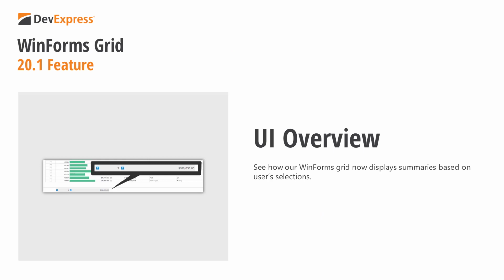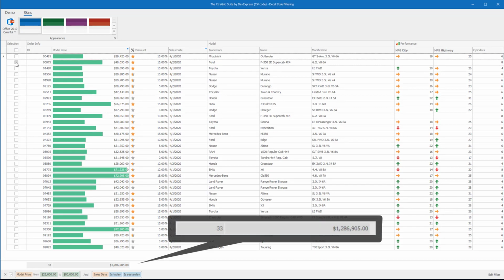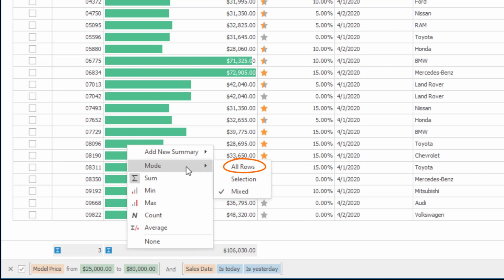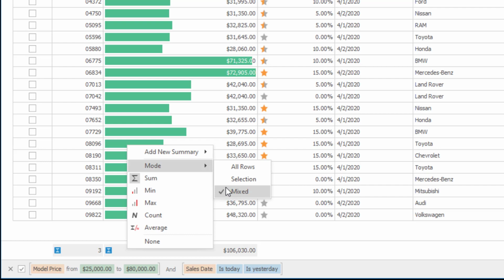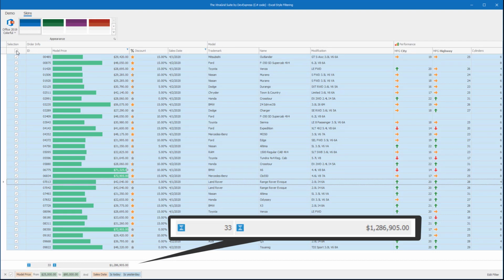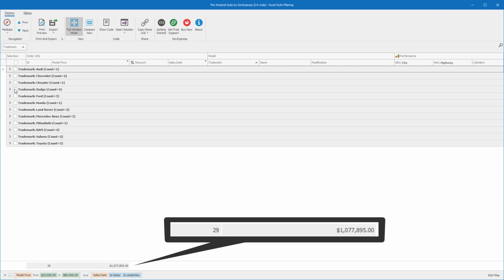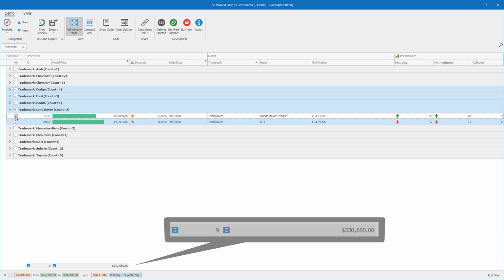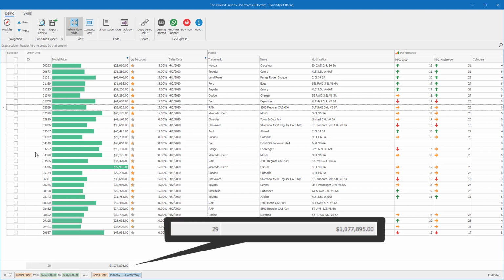WinForms Grid: Summary Computations For Selected Rows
With our v20.1 update, you and your end-users will be able to fully control how summaries are calculated within the DevExpress WinForms Data Grid. Summary computation support has been available for nearly 20 years, but with this update, you’ll be able to restrict summary computations to records selected by end-users. In this video, we’ll show you the WinForms Grid’s new user-interface elements and describe how different summary settings affect actual computation logic.

Already using a WinForms Data Grid and ready to switch to our award-winning WinForms product line?